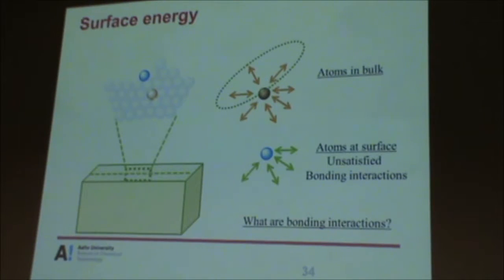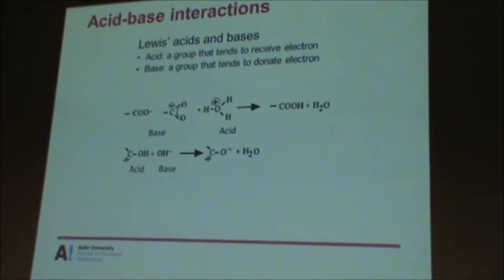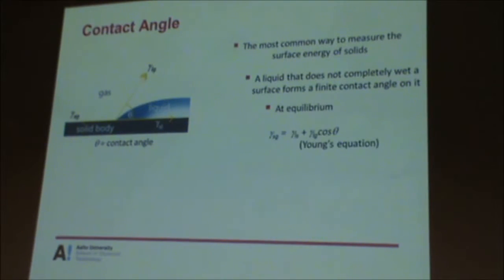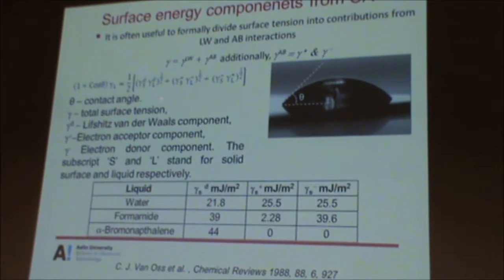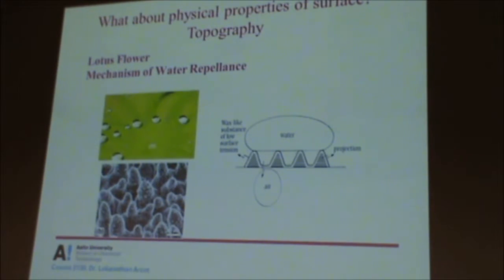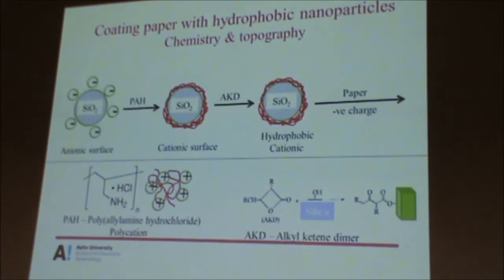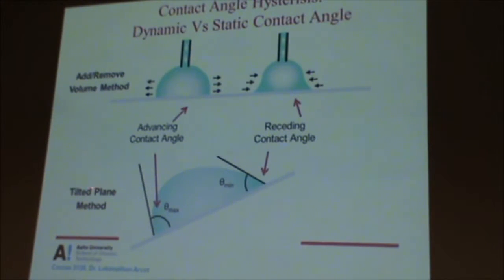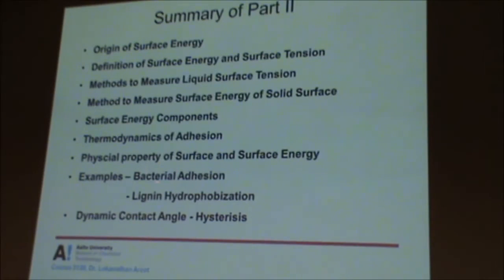Surface Potential Charge and Energy Part II